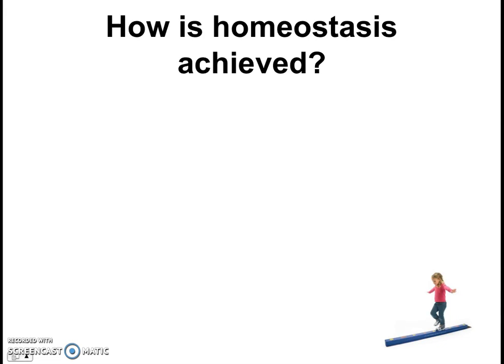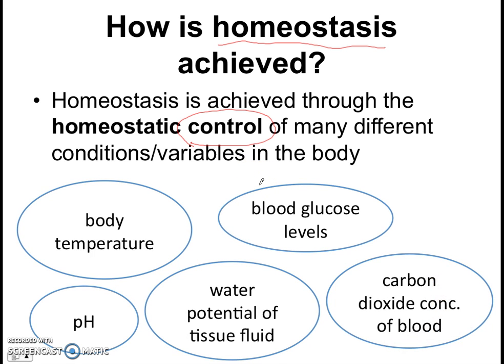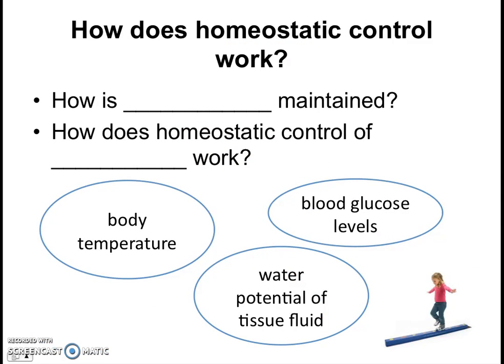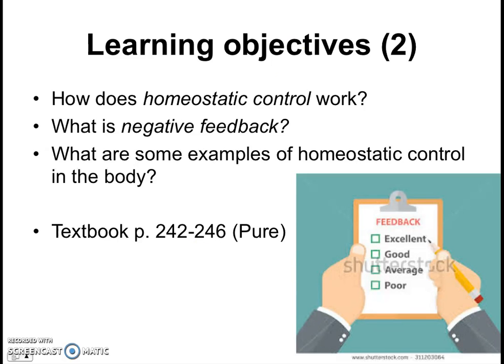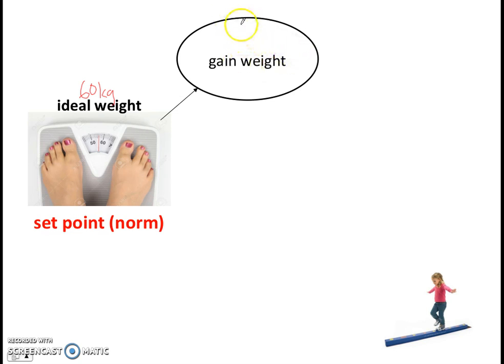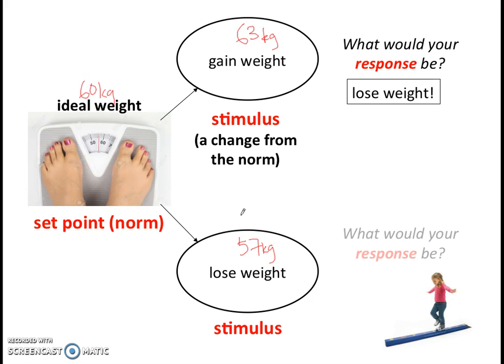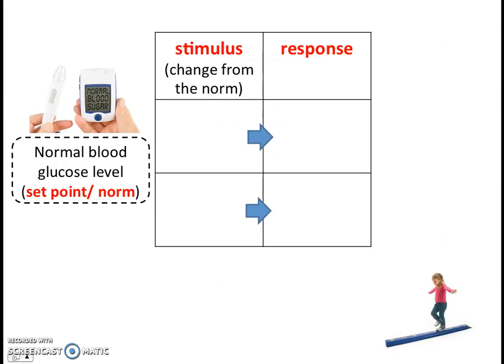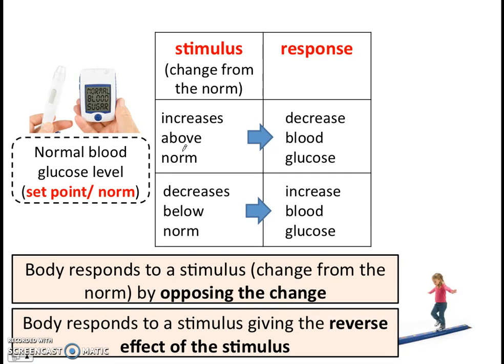Negative Feedback: Not the bad type (Part 1)